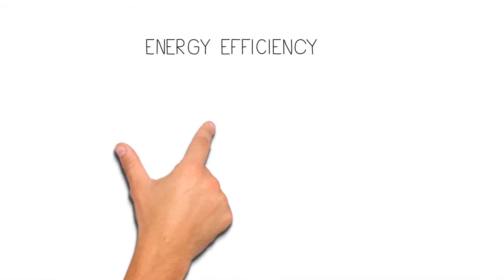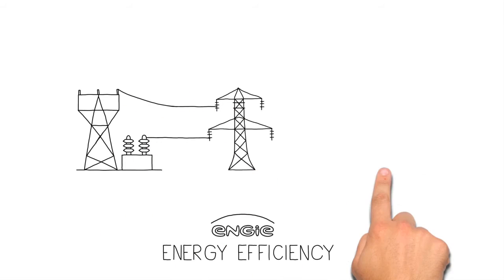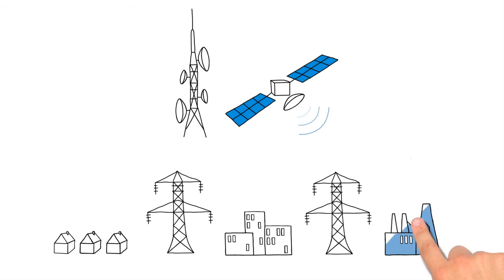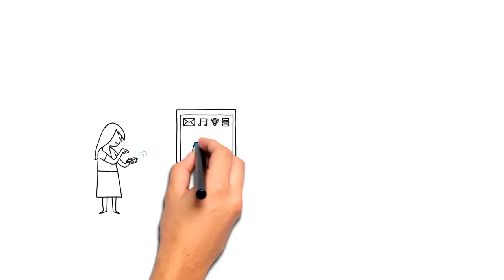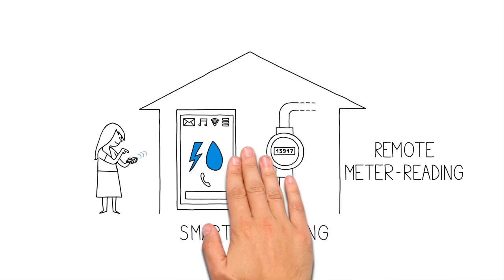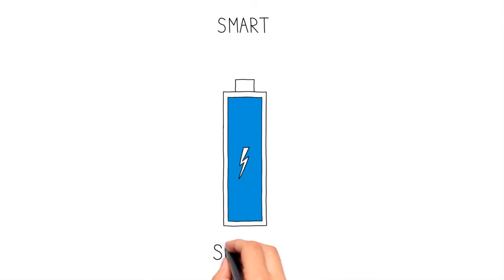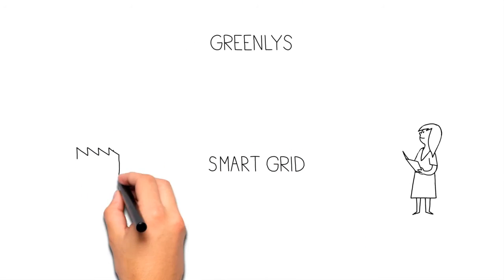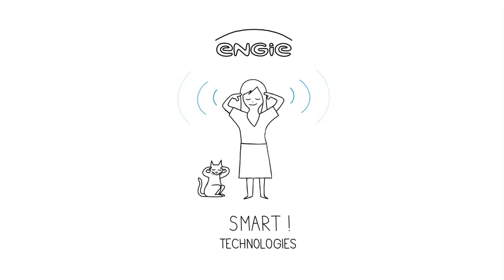What's a smart grid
Smart grid? Bekijk d euitleg over Smart grids.